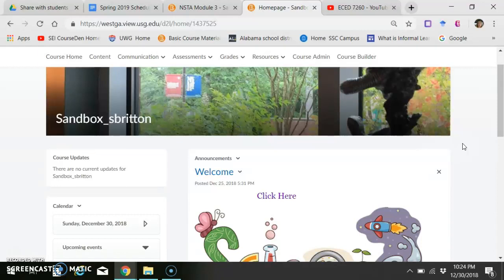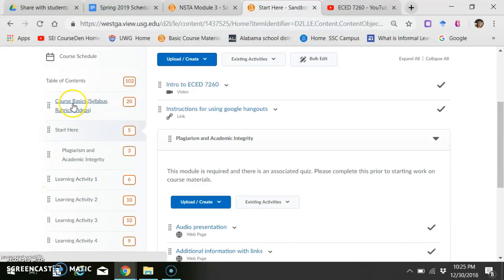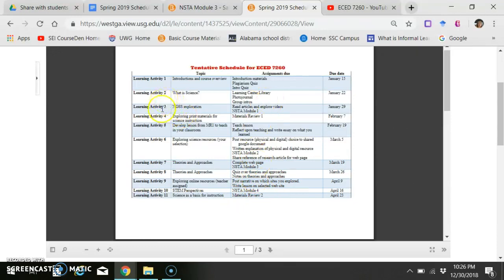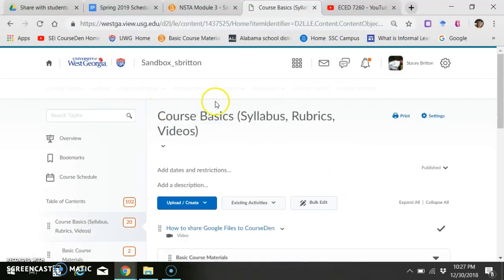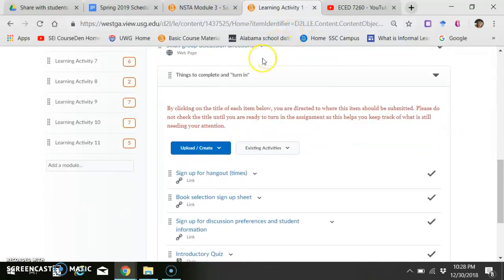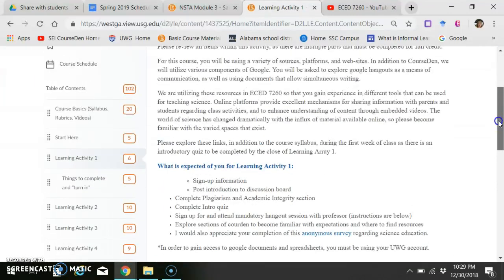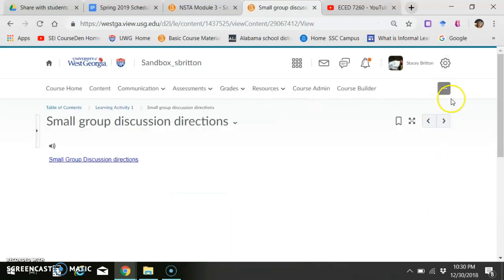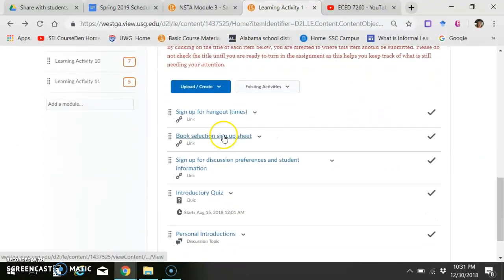Intro to ECED 7260